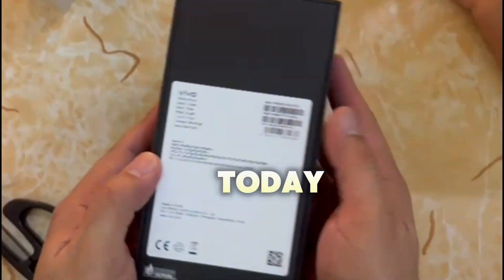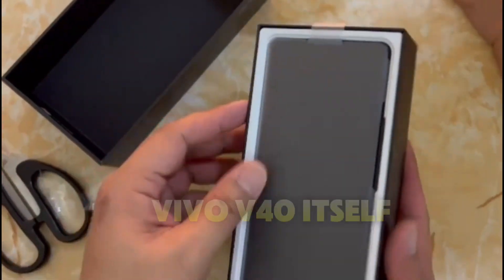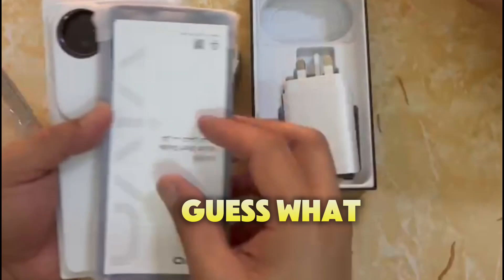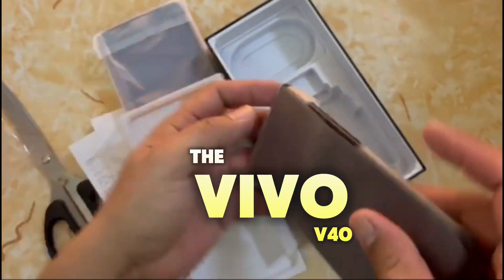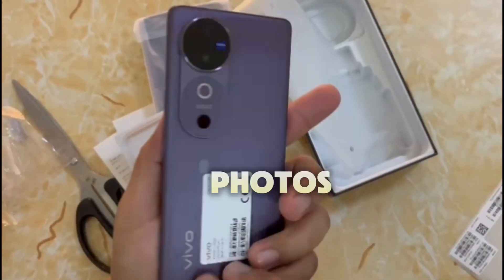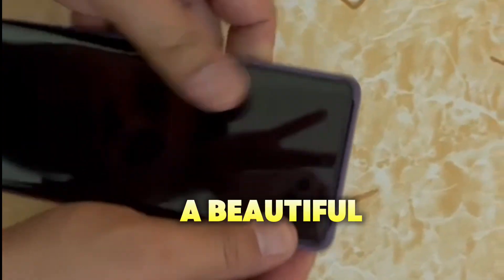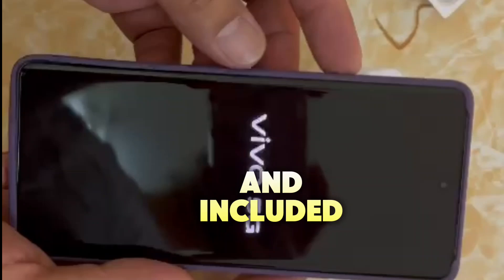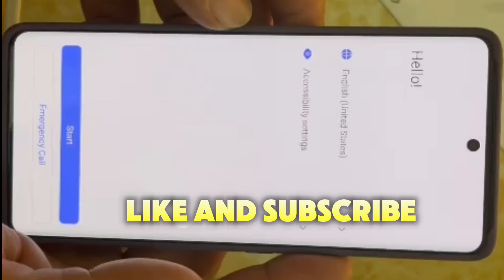"Unboxing the Vivo V40: 12GB RAM, 512GB Storage + Wireless Earphones!"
"Get ready to experience the power-packed Vivo V40! In this unboxing, we dive into its sleek design, massive 12GB RAM, and 512GB storage—perfect for multitasking and storing all your media. Plus, it comes with wireless earphones right out of the box! Watch the full unboxing and see why the Vivo V40 is a game-changer.